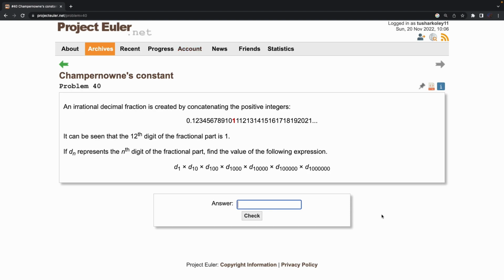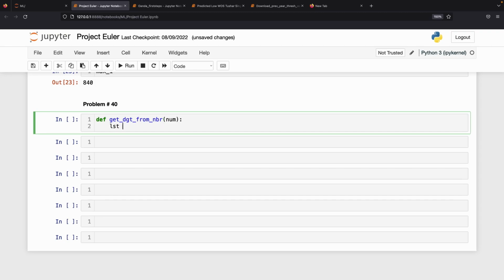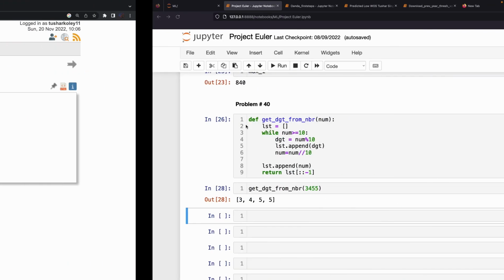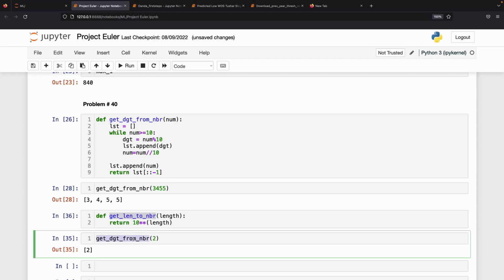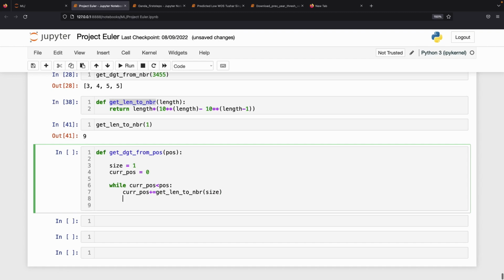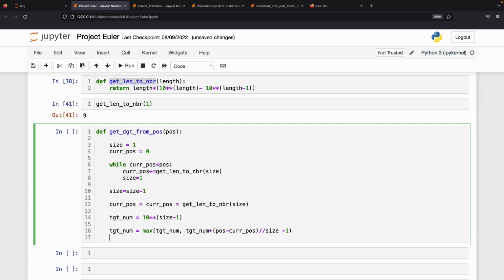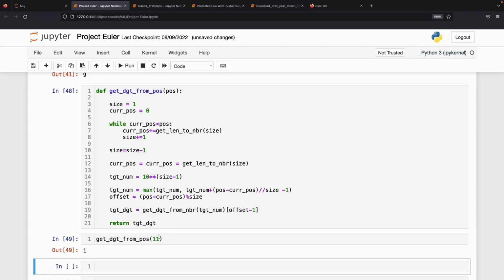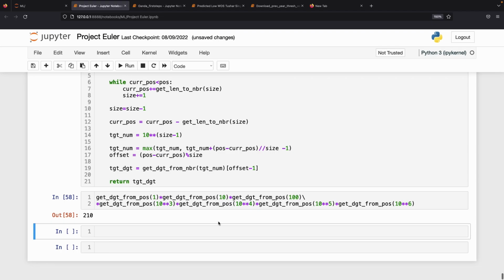Project Euler#40 Champernowne's constant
In this video, I will be coding the  solution for the problem # 40 -Integer right triangles